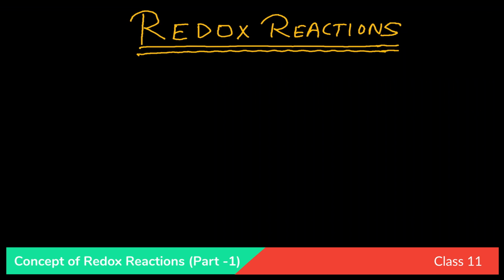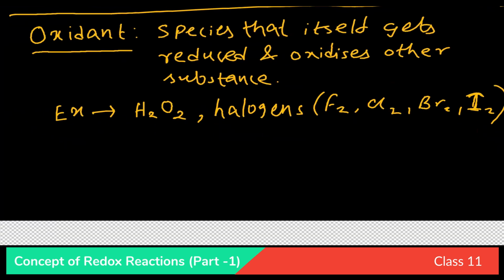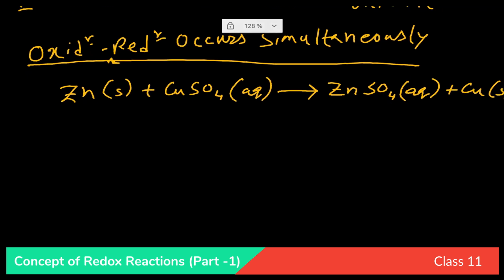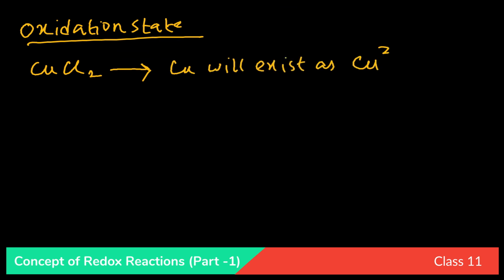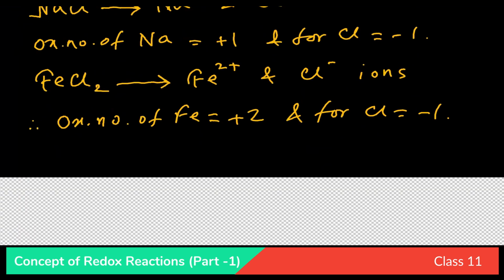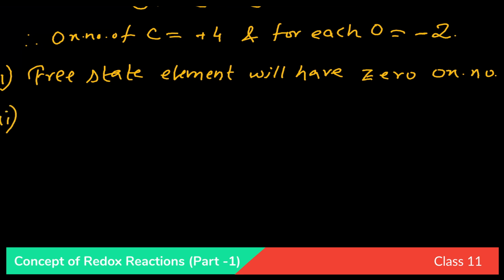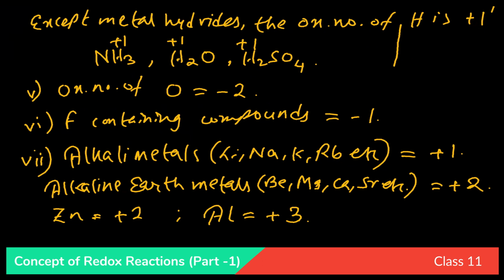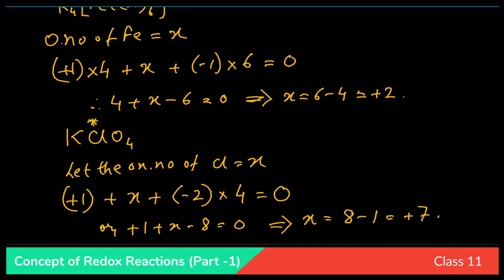Concept of Redox Reactions | Part - 1 | Class 11 | Chemistry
In this video, We will discuss the concepts of oxidant, reductant, half-reaction, oxidation state, oxidation number, and the rules for calculating them, and will also calculate the oxidation number in some compounds. Helm of Science, Welcomes you to a new Journey. The video lectures will be focused on Class 8, 9, 10, 11, 12 including JEE, NEET, and WBJEE.